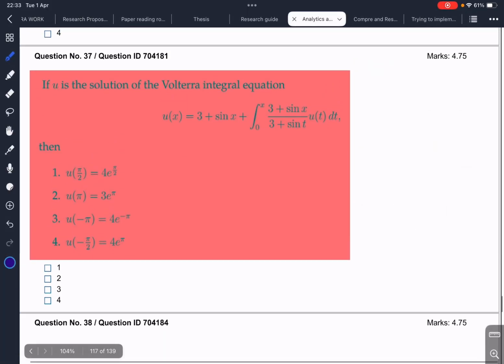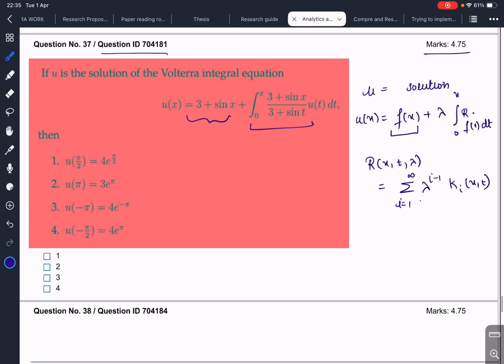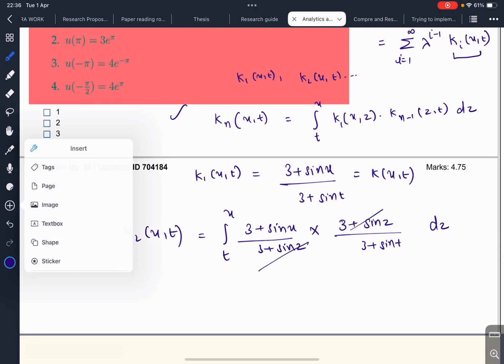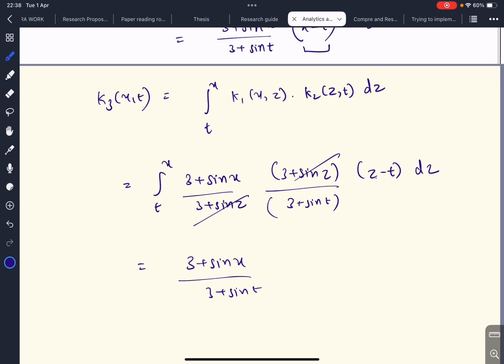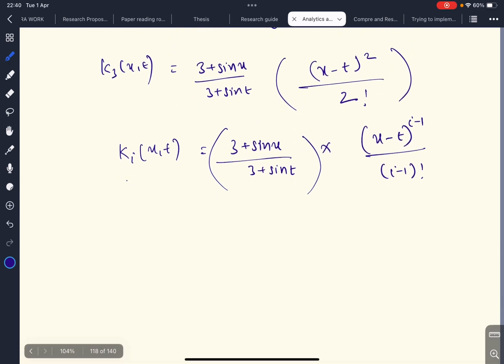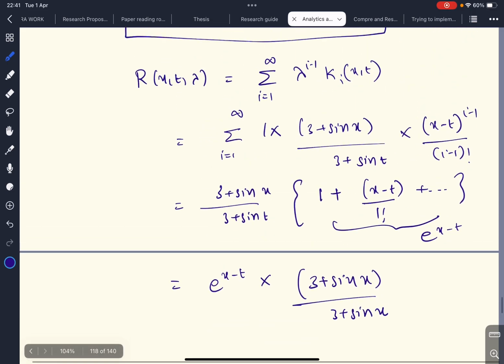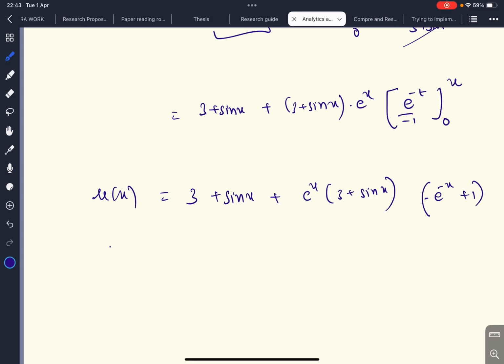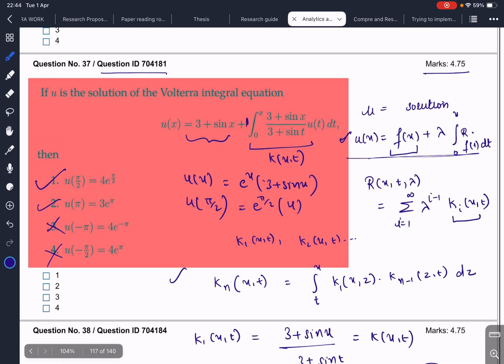Csir net feb 2025/ QUESTION ID 704181 /Integral equations question/Solution with discussion